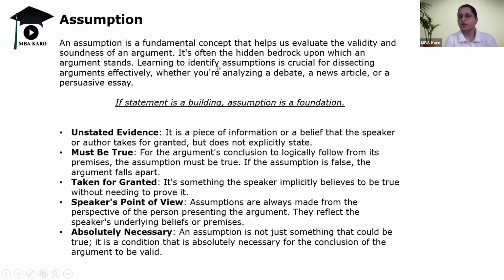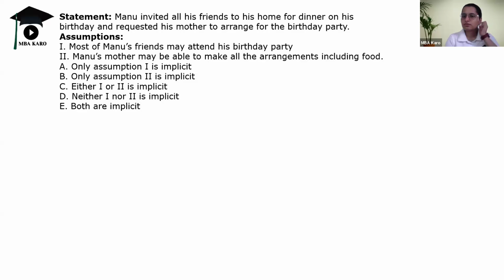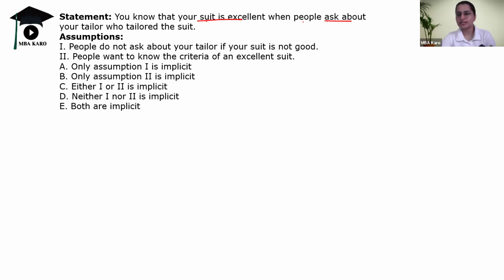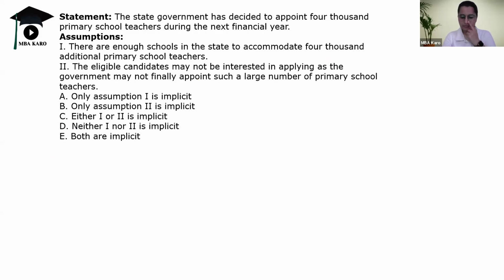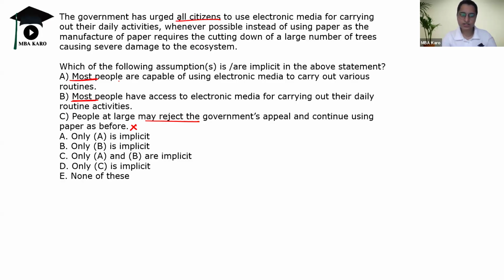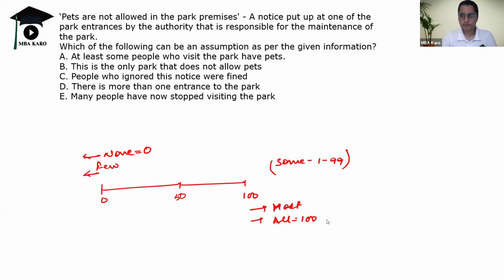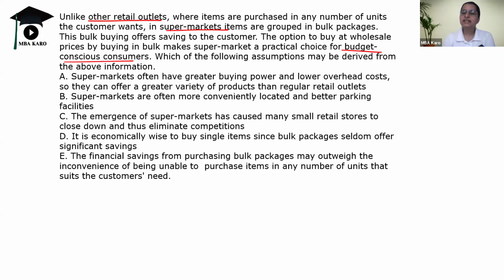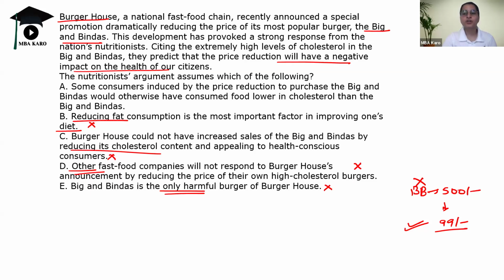Assumptions for NMAT and SNAP 2025 | Live Class | Vidhi Joshi | MBA Karo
Are you preparing for NMAT 2025 or SNAP 2025? Join Logical Reasoning expert Vidhi Joshi from MBA Karo, one of the top institutes for MBA exam preparation, for a focused LIVE class on Assumptions!

In this session, Vidhi Ma’am will demystify the core concepts behind arguments and assumptions—a critical topic for acing the Reasoning and Verbal Ability sections of both NMAT and SNAP. Gain clarity on how to identify and evaluate assumptions that support arguments with confidence.

What you will learn:

Understanding the role of assumptions in arguments

Differentiating between implicit and explicit assumptions

Step-by-step techniques to accurately mark the correct assumption

Common traps and how to avoid them in assumption-based questions

Effective strategies for quick and precise elimination of wrong choices

Practice on NMAT and SNAP style assumption questions

Whether you are starting fresh or aiming to polish your Logical Reasoning skills, this live class is tailored to help you develop a strong assumption-identification skillset and boost your score in the upcoming exams.

Why attend this live class?

Expert Mentor: Learn from Vidhi Joshi, a seasoned Logical Reasoning coach

Exam Focused: Content customized specifically for NMAT 2025 and SNAP 2025 aspirants

Practical Approach: Learn techniques that save time and increase accuracy

MBA Karo Edge: Access top-quality training from a leading MBA preparation institute

Key Topics Covered:

Fundamentals of Arguments and Assumptions

Types of Assumptions and how to recognize them

Techniques for marking the correct assumption

Solving assumption-based reasoning questions efficiently

Practice examples inspired by NMAT & SNAP exam patterns

Strengthen your Logical Reasoning foundation and master assumptions with Vidhi Ma’am in this power-packed live session! Get ready to tackle one of the trickiest areas with ease and precision.